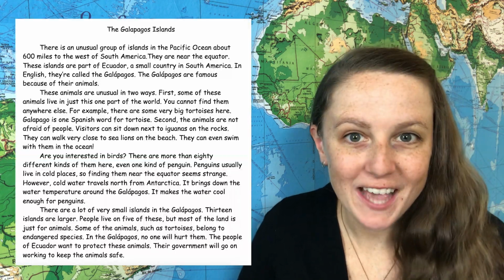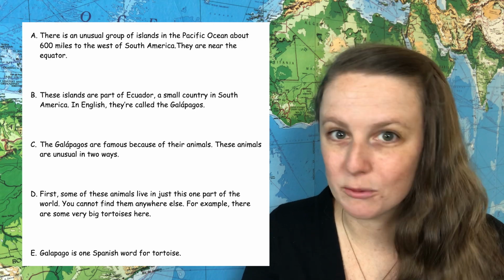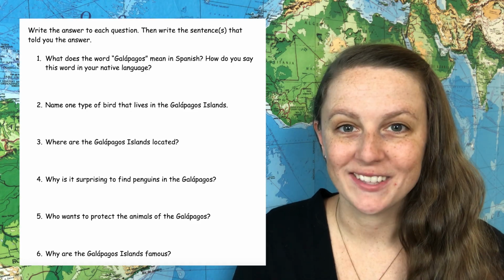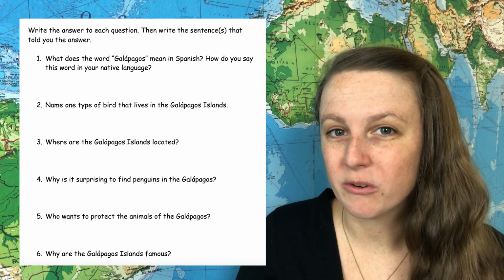Reading For Information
This activity helps students practice reading for specific information and recognizing paraphrased ideas. The sample activity below is great for high beginners or low intermediate students.

About me: I teach English to immigrants, refugees, and international students in the United States. I love using a flipped classroom model when possible, and that's how I got started making videos. I like to keep them short and specific so that students and teachers can get just the information they're looking for in a succinct format.